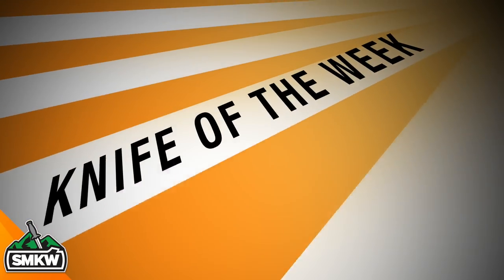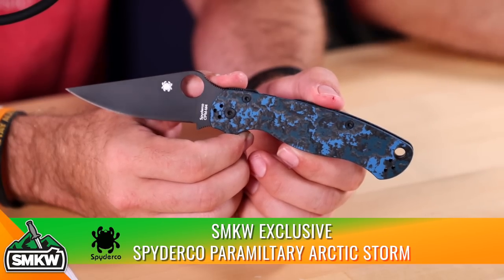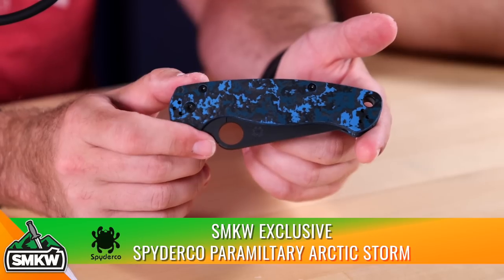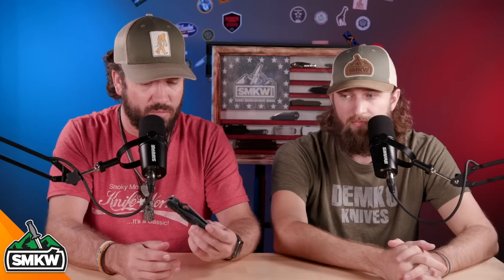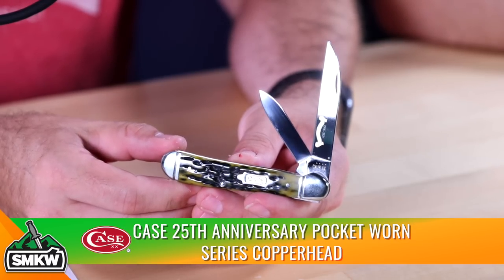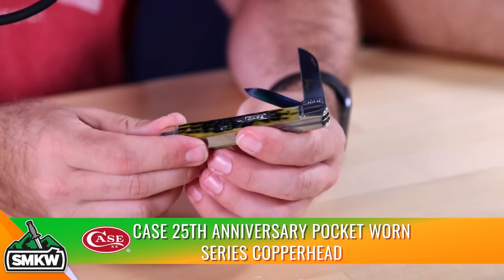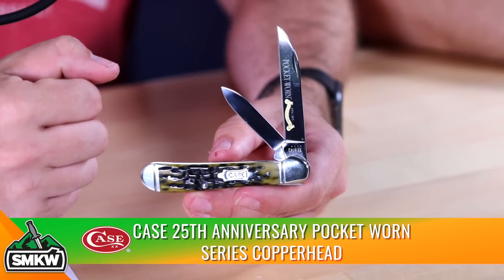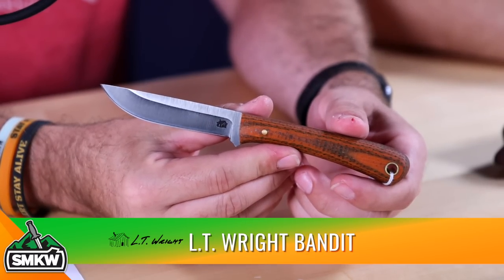That Knife Show Ep. 8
In this episode of That Knife Show, T.C. and Isaac talk about the SMKW Exclusive Release of the Spyderco Arctic Storm, NKD 2021 (National Knife Day) and the Case Presidents day event along with new knives to our showroom, and of course their picks and why.

0:00 Intro
0:35 Knife of the Week Arctic Storm
5:50 Knife News
10:33 New Knives
12:08 Case Pocket Worn
15:15 L.T. Wright Bandit
17:11 Victorinox G.O.A.T
18:36 Microtech Exocet
21:39 Ultratech
23:41 Budget Picks
23:56 Civivi Button Lock Elementum
26:40 Ka-Bar Wrench Knife
28:33 Mid-Range Picks
28:37 CJRB Mangrove
31:32 Lionsteel Jack 2
34.25 Big Pick
34:42 Dawson Deep Notch
37:38 ProTech LG403
41:45 Outtakes